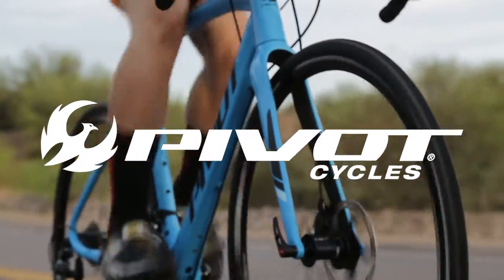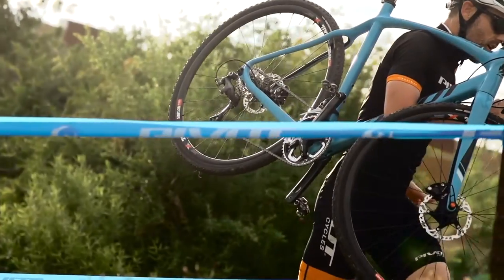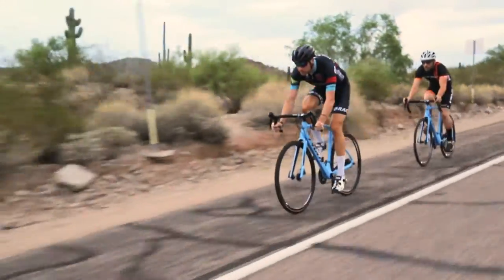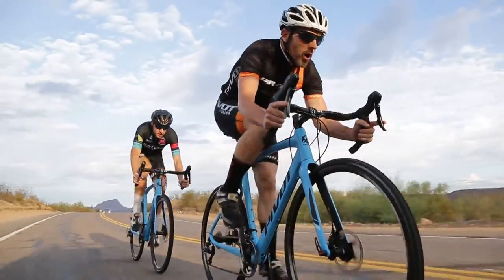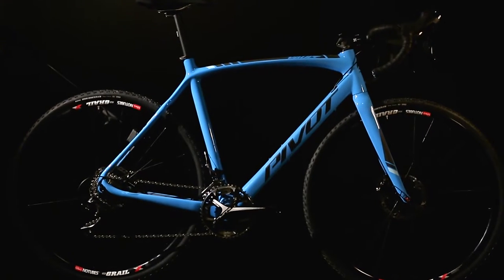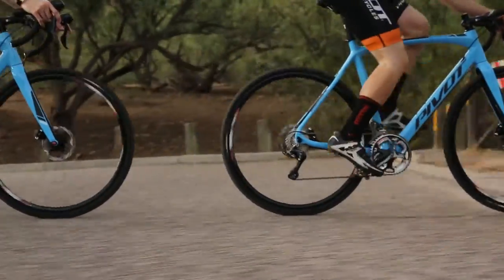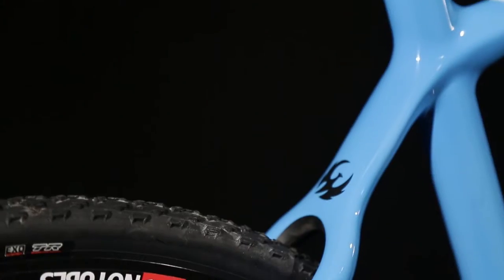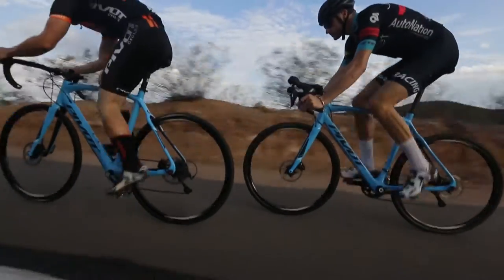Pivot Cycles Vault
The Pivot Vault is a competition-ready cyclocross machine that eagerly doubles as your all-season stage racer on any road surface.
Whether you plan to throw down in gravel events, the local crit series or if your favorite race is the one against sundown – when your rides include every possibility – the Vault’s go-anywhere, do-anything personality means that you can pare your collection of drop-bar bikes down to just this one perfect ride.